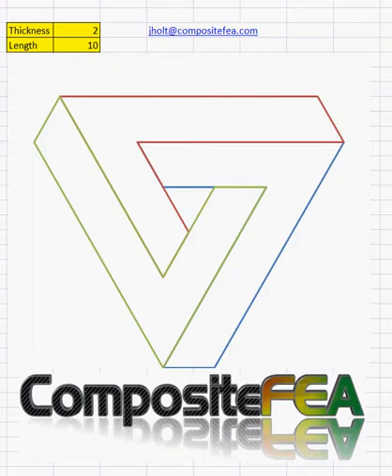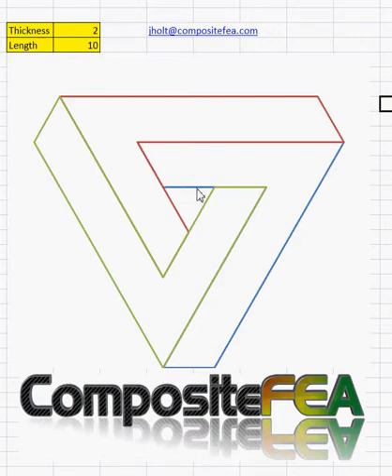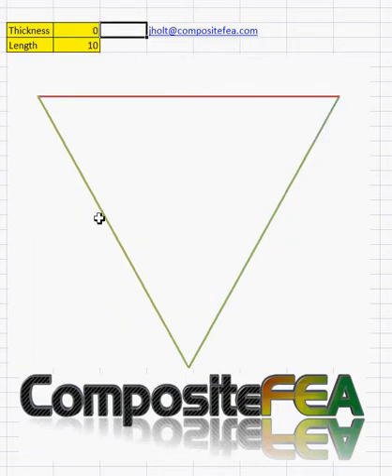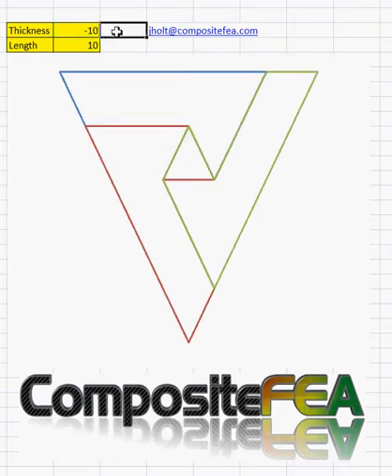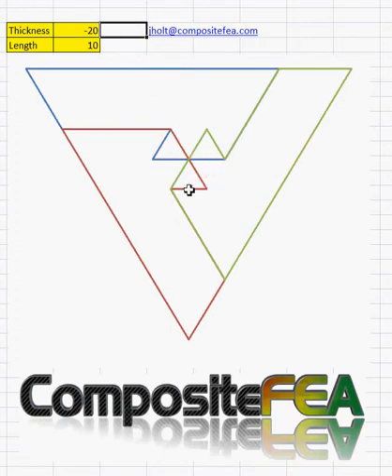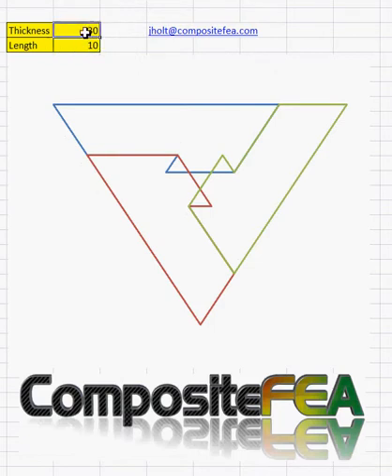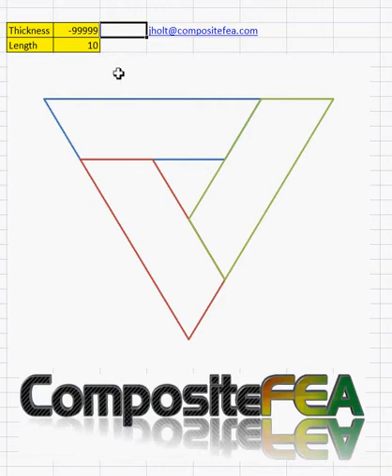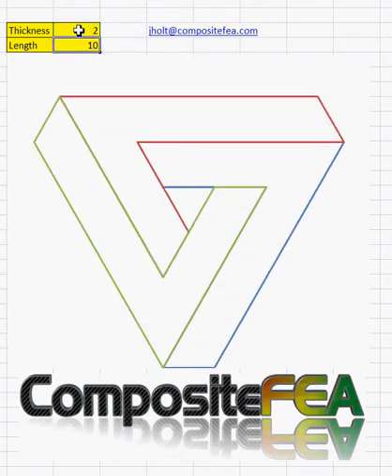Impossible Triangle in Excel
An Excel prog I created that builds Impossible Triangles. The program produces some interesting effects outside the bounds of the impossible triangle (well, erm, 'interesting' in a geek way I guess!)